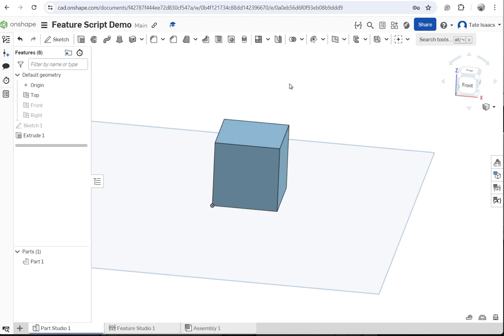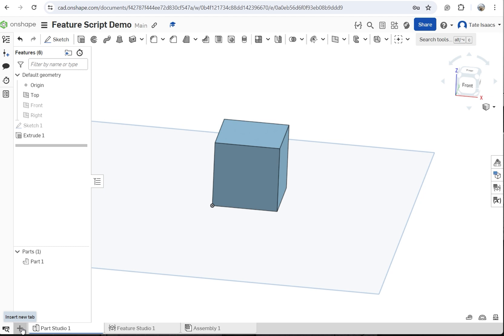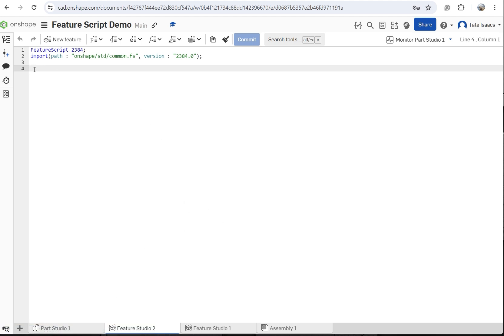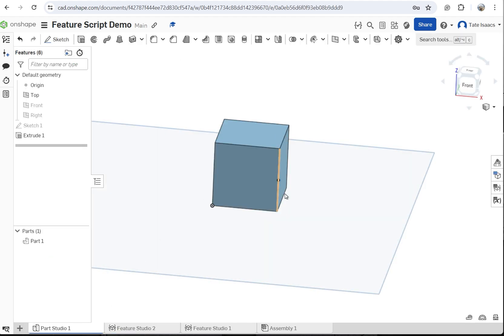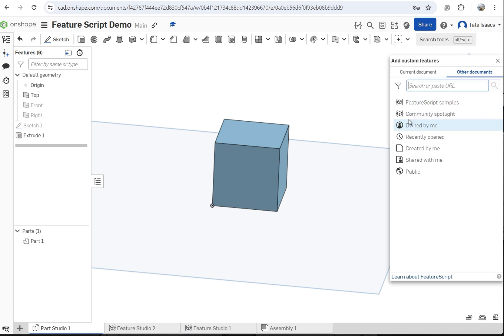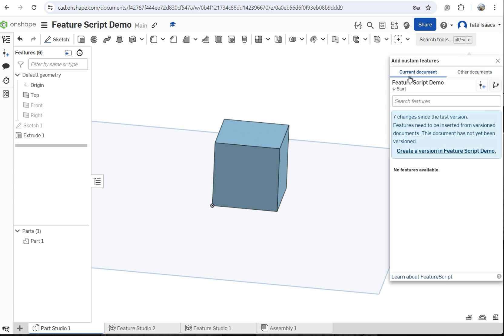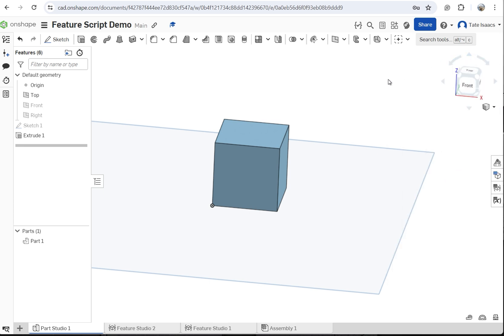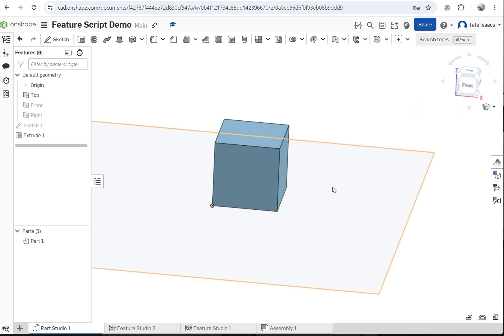How to Create and Use a Feature Script in onshape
Super quick video about how to make and add a feature script in onshape. If you have any questions please put them in the comments below, I just started using feature scripts so I only know a little bit, but I might be able to help if you have a question. Just as a word of caution if you have any errors or warnings in your code, onshape will not allow you to add the feature script to your document.